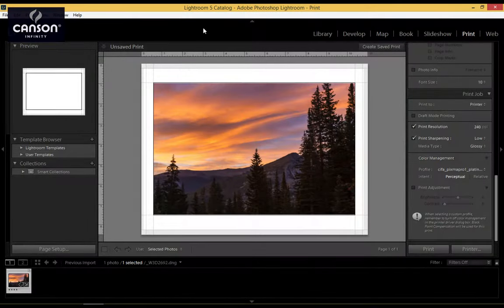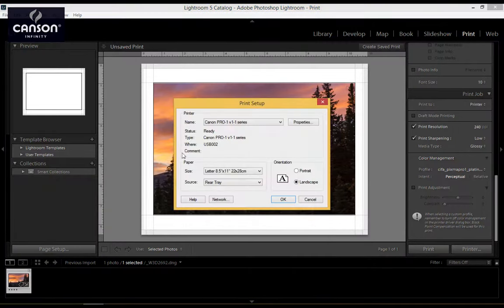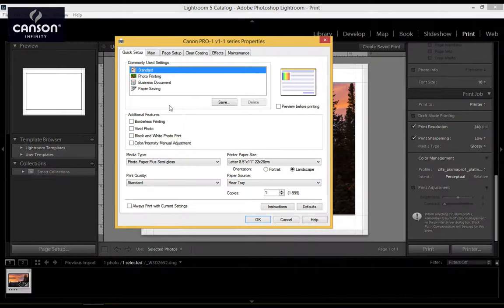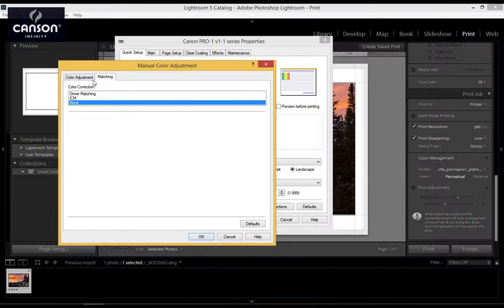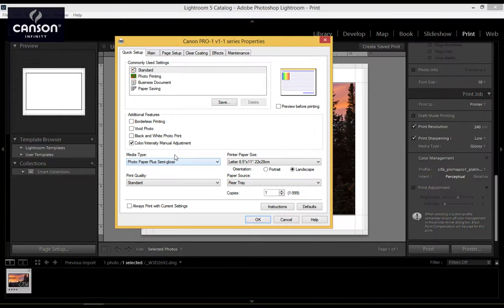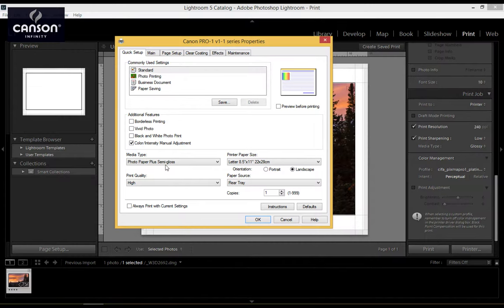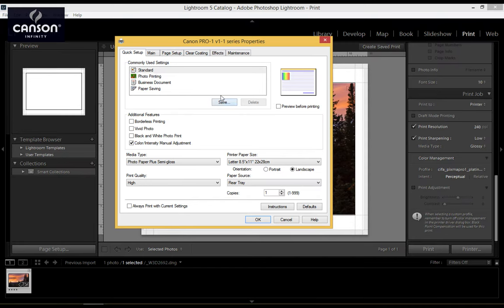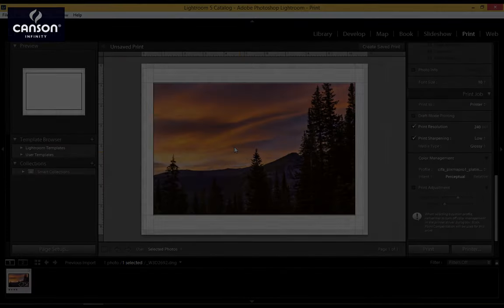Canson Infinity : Canon printer driver Win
More videos on Cansoninfinity.com